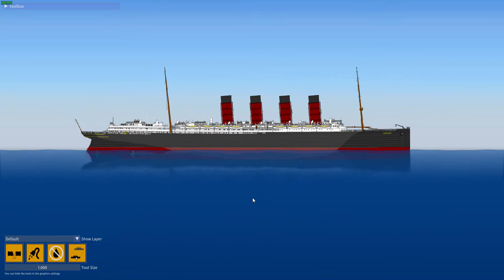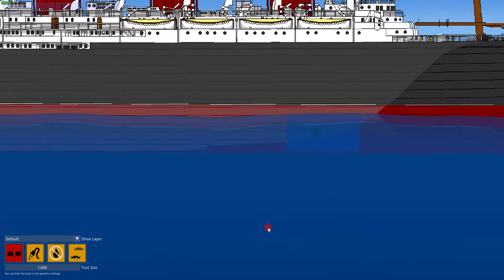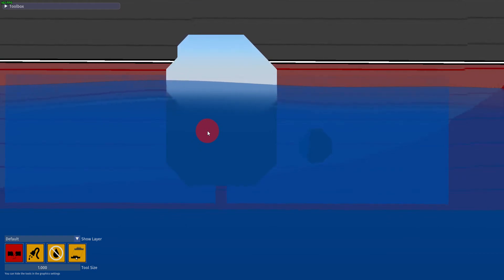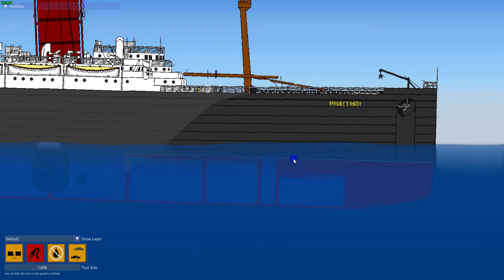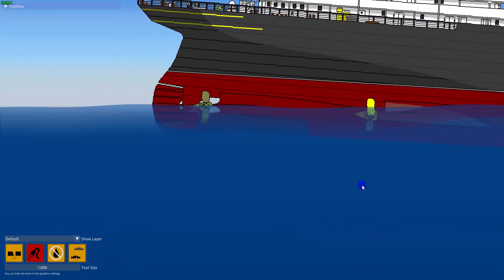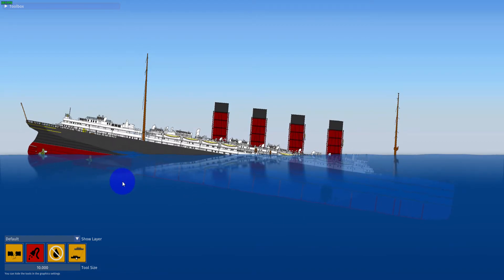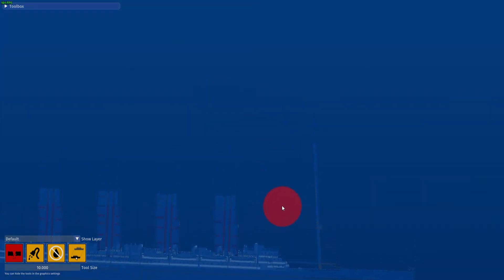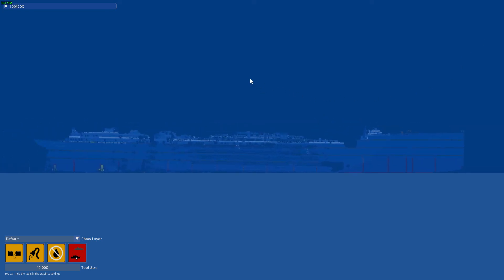RMS lusitania sinking in sinking ship simulator 2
I KNOW IT IS THE MAURETANIA